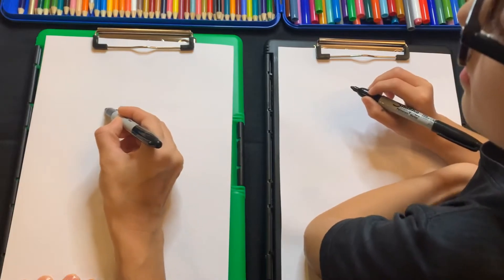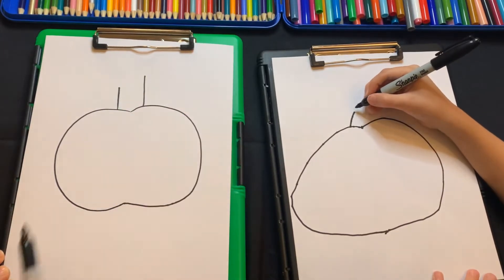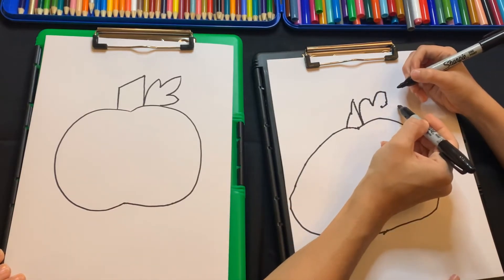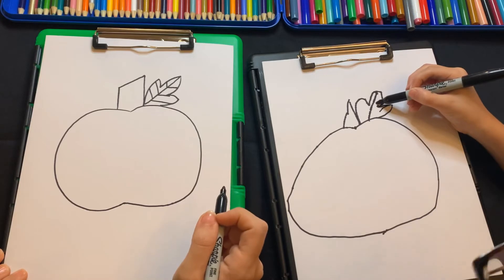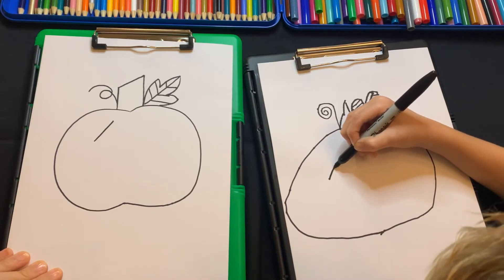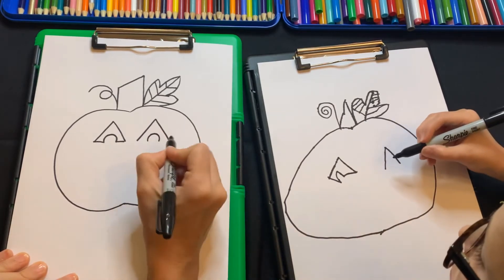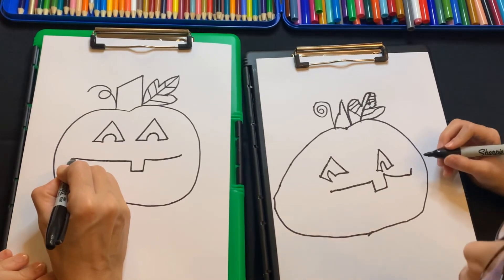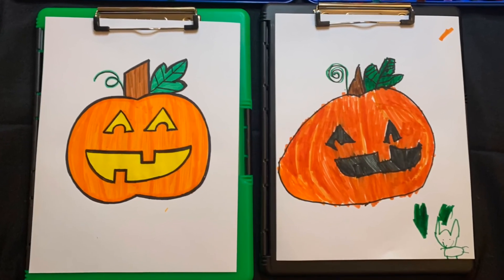How to Draw a Jack-O-Lantern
Hi there! We are Art-Z Kids, and we create easy  “How-To-Draw” tutorials for children! Some videos are geared more toward preschoolers, using easy and simple shapes, while others are geared more toward children who are a little more advanced at drawing!

No matter what their age, we are sure that your children will find videos that are fun and engaging, and will help cultivate a passion for art!